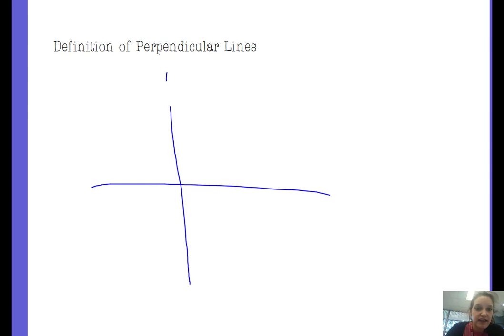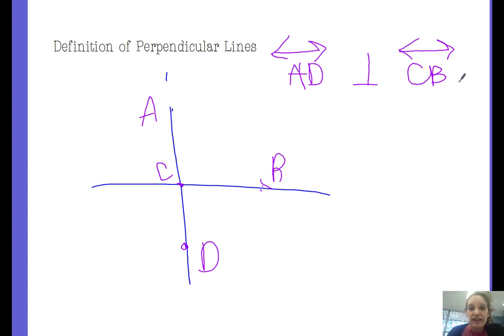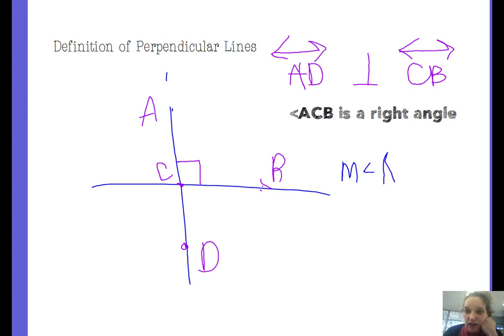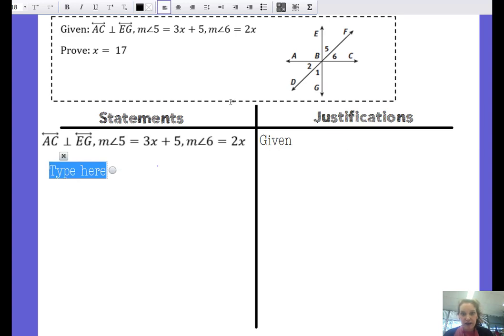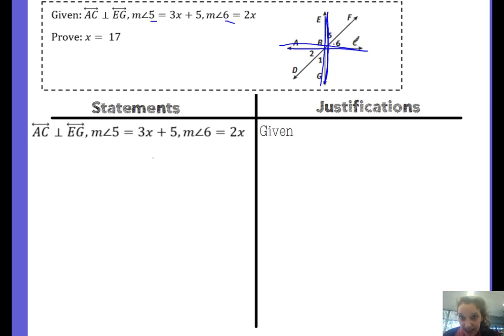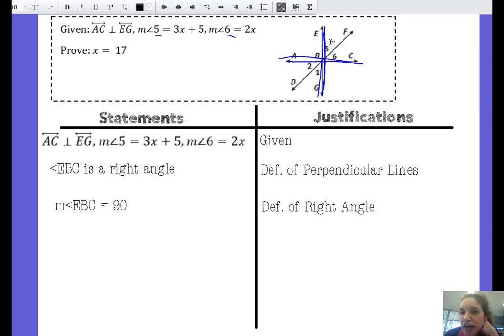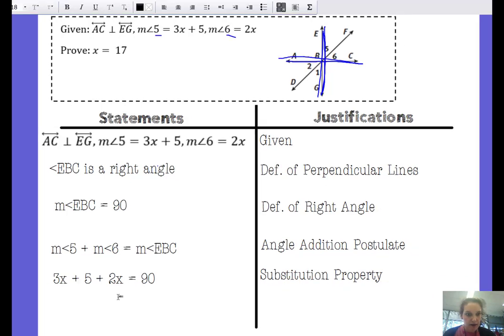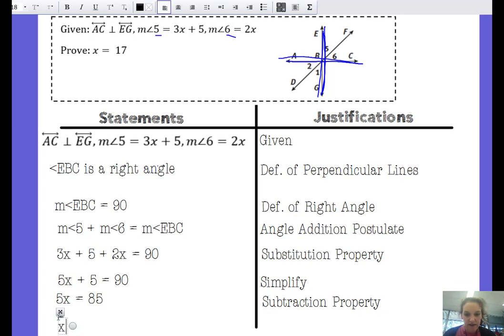2.7, 2.8 Proofs: Definition of Perpendicular Lines